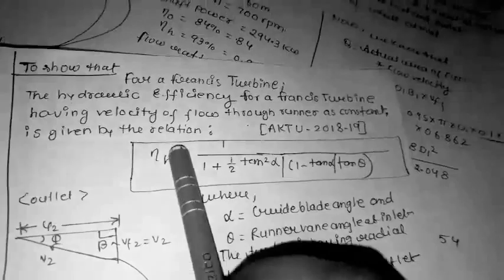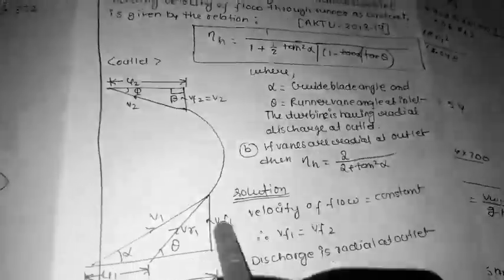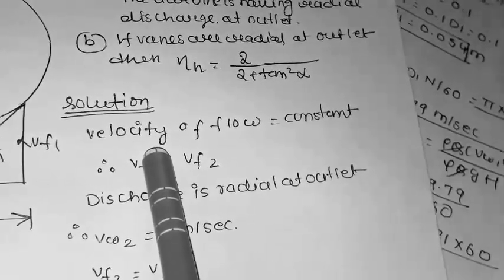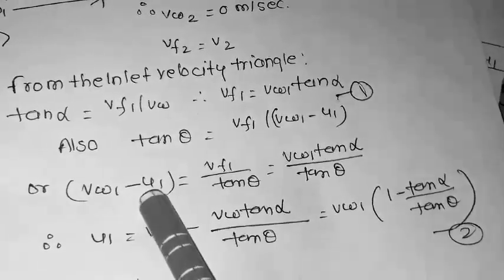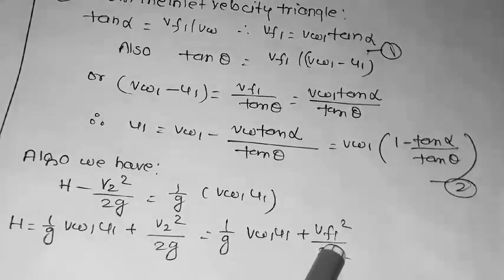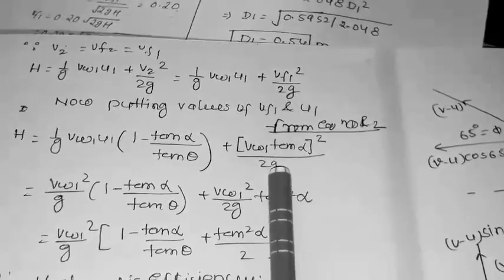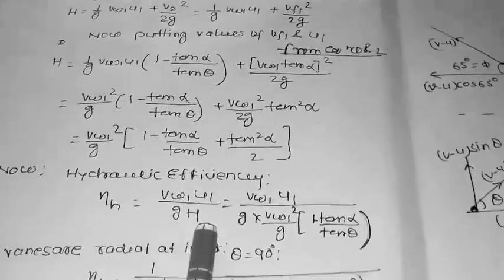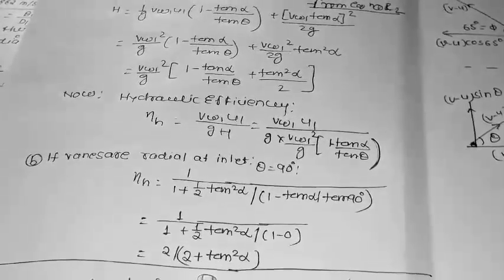Problem on Francis turbines